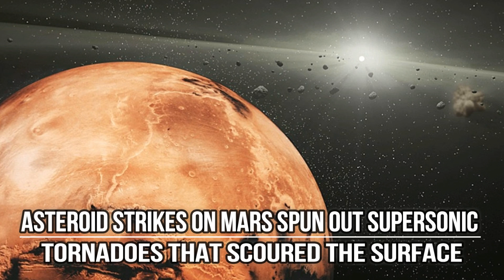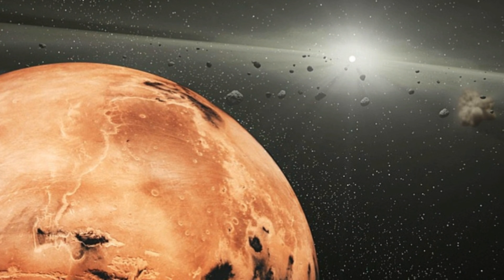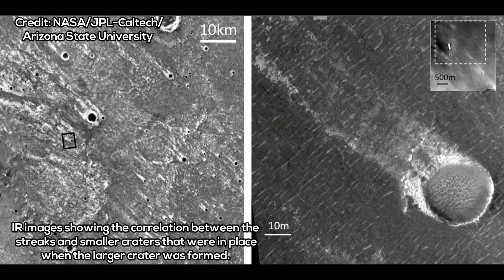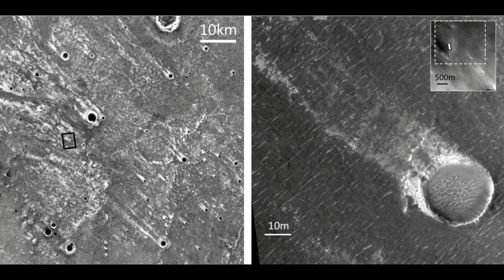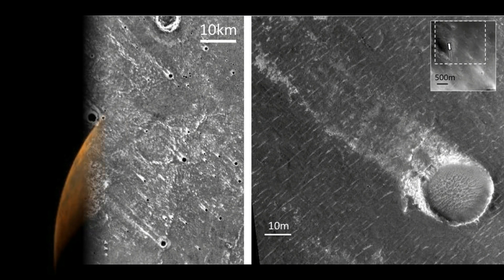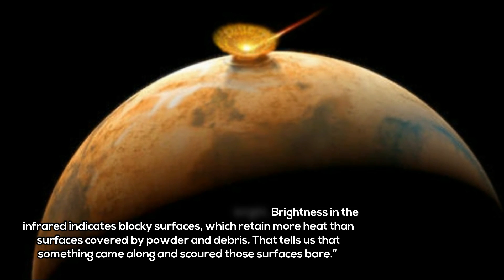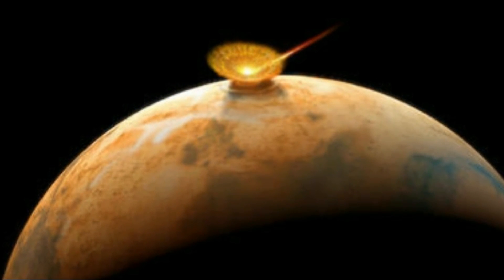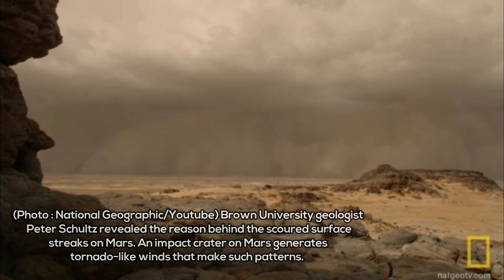Asteroid Strikes on Mars Spun Out Supersonic Tornadoes that Scoured Surface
Images Credits: NASA/JPL-Caltech/Arizona State University, geol.umd.edu